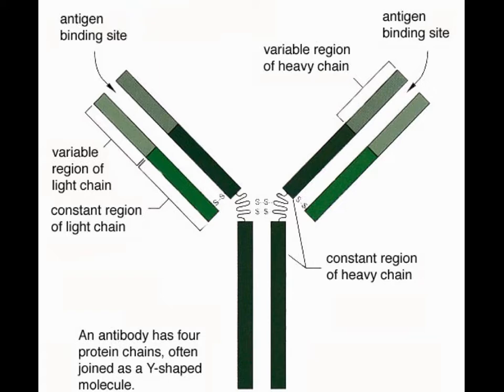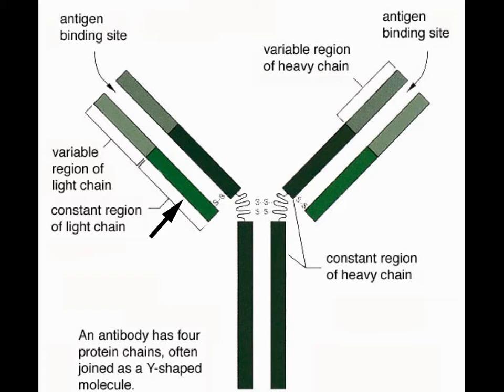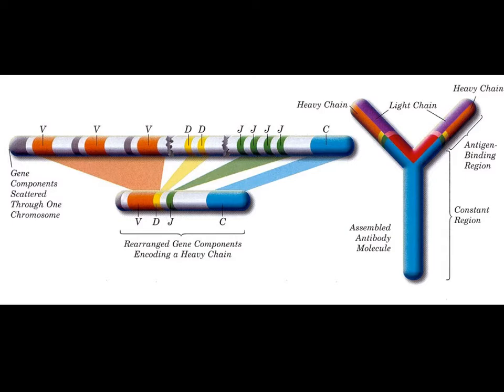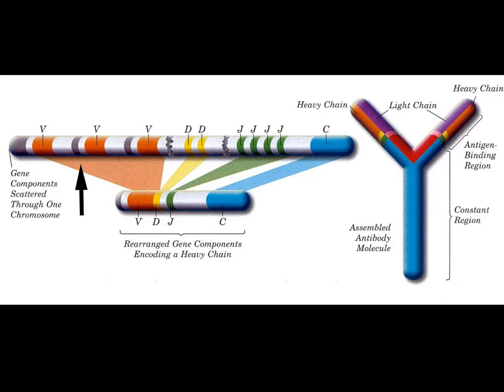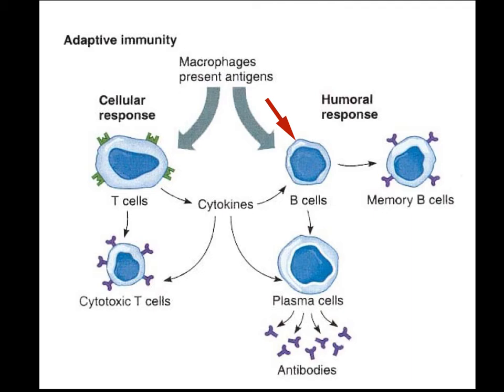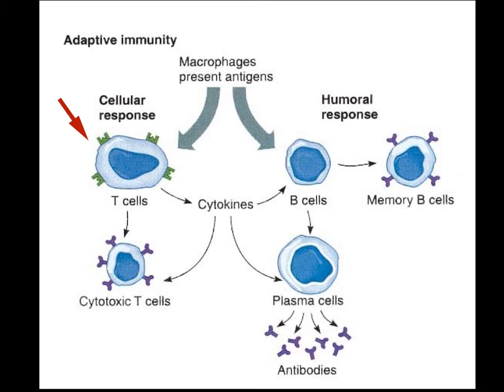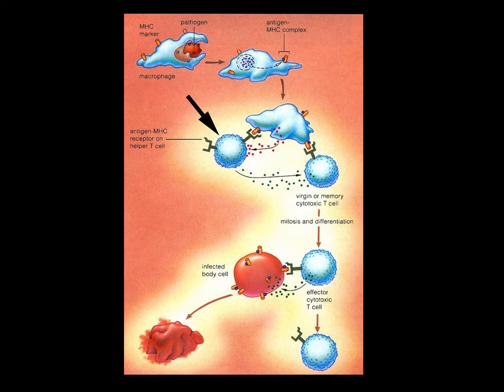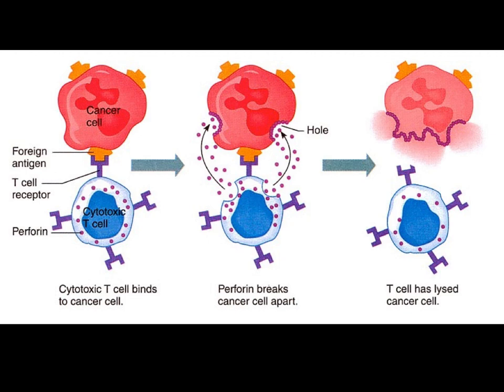Lesson 29: Genetics of the Immune System Part 2 by Joe Ruhl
I taught high school Biology, Genetics, and Science Research Projects for 42 years (retiring in the spring of 2020). The last 36 years of teaching were at Jefferson High School in Lafayette, Indiana. Towards the end of my career in the classroom, I got into the habit of having the lectures in the Genetics class video-taped, in case any students happened to be absent on any given day. The Genetics course (an upper-level science elective) that I developed was designed for high school juniors and seniors. Much of the content in these lectures could be used by high school science teachers who are teaching Advanced Biology, A.P. Biology, or Genetics courses.

This particular lesson was entitled “Genetics of the Immune System Part 2.” This unit began when our school was shut down at the beginning of the COVID pandemic in the spring of 2020, requiring us to carry on virtually from home. I produced this video lecture for my students so they could continue the course from their homes.

I’m retired from the classroom, so now I enjoy giving occasional keynote talks and workshops to educators because I have a passion for encouraging teachers and sharing teaching tips (applicable to any grade level) that I’ve picked up over four decades. Creating nontraditional teaching strategies designed to inspire reluctant learners (and of course the eager ones!) has always been a challenge that I have loved.